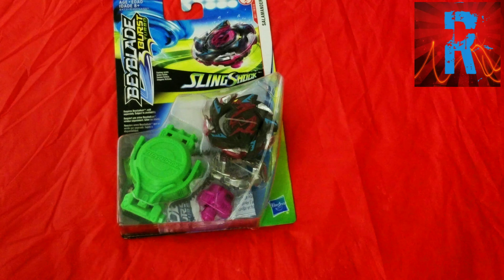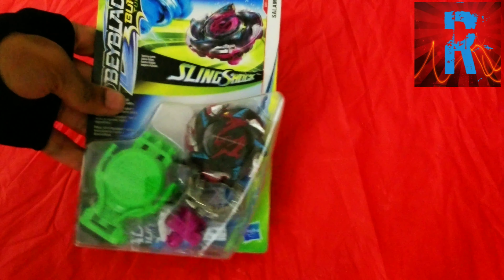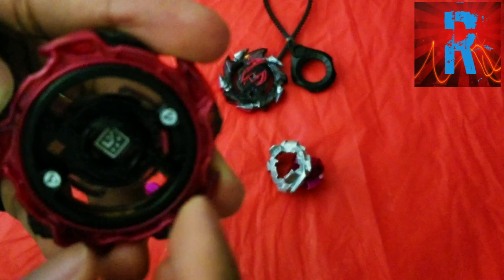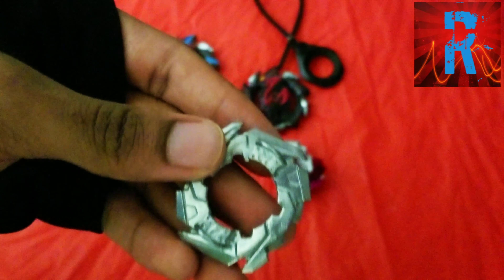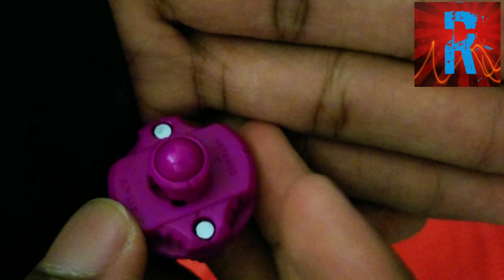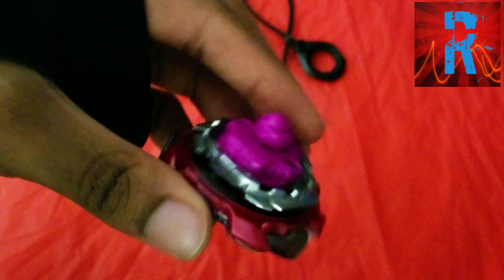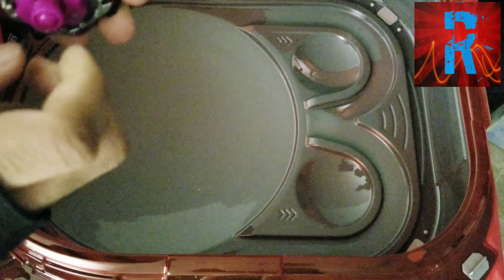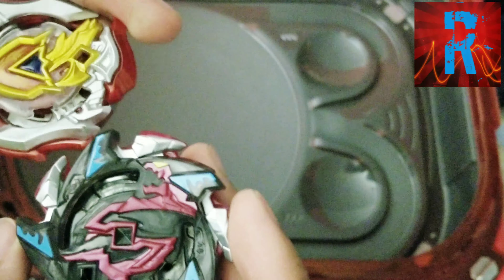Beyblade Burst Turbo Unboxing: Heat Salamander S4